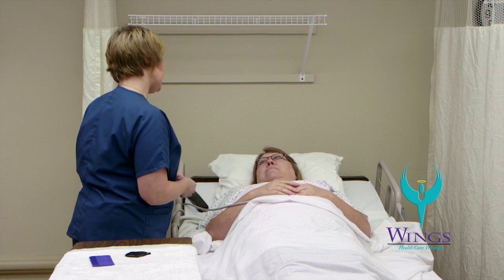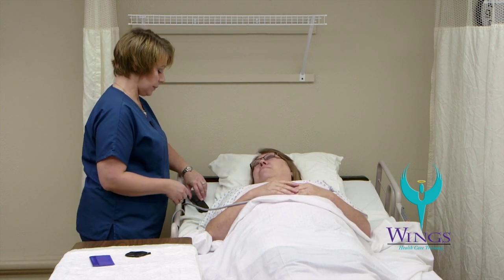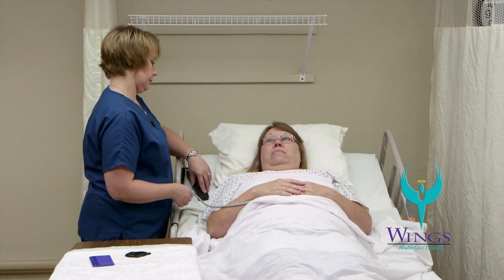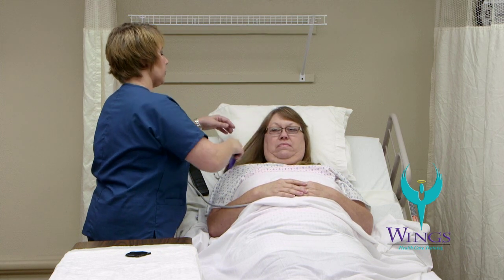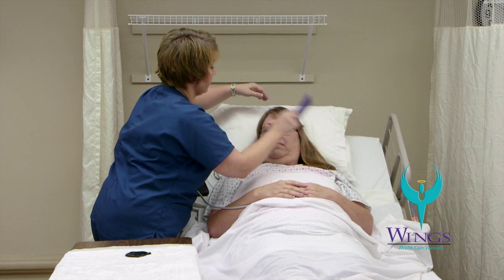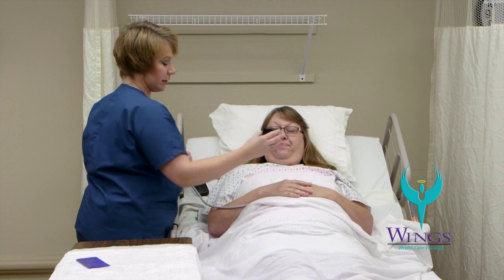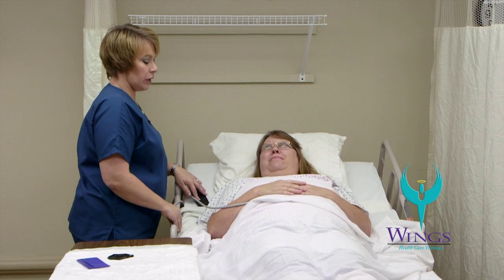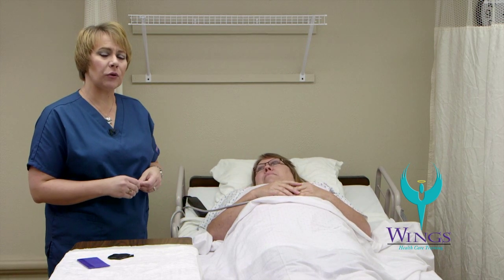Comb, Brush & Style Hair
Wings Health Care Training Clinical Skills Videos